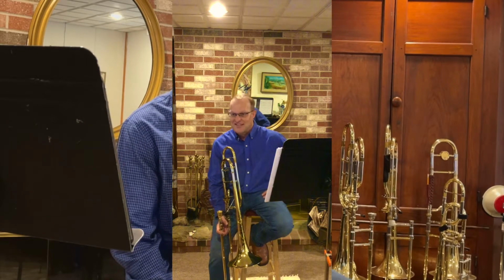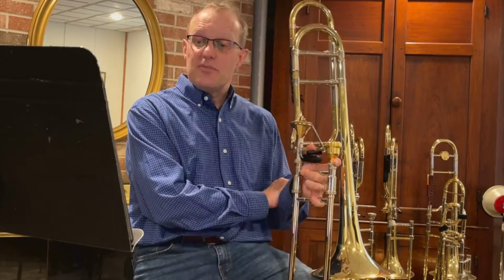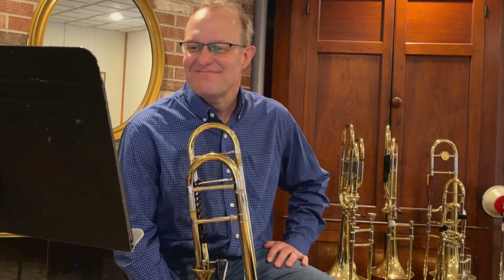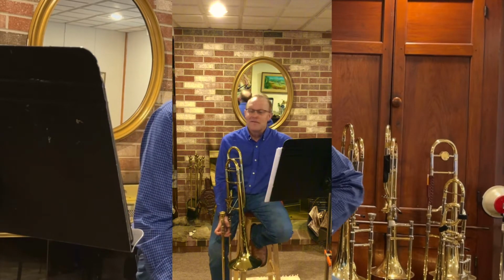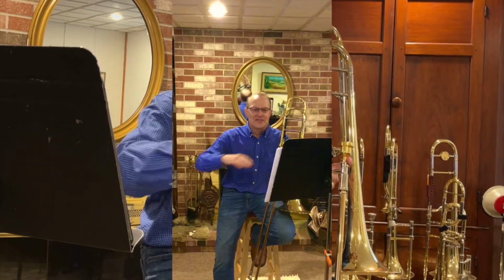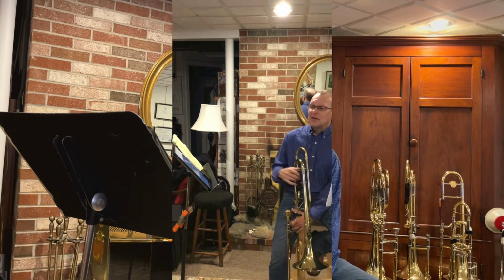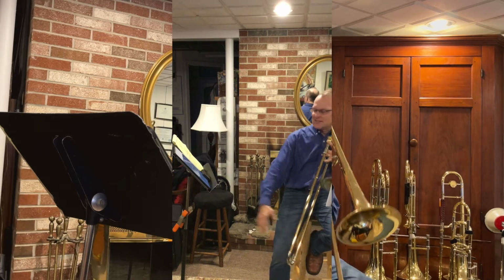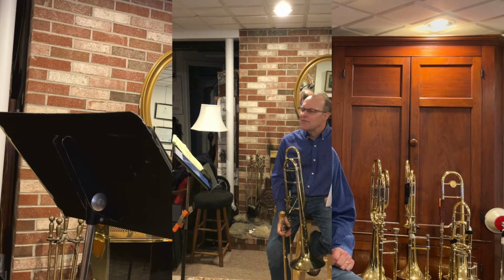2022-23 Maine MEA All-State Trombone Audition Masterclass with Brian Diehl | Osher School of Music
Study with Brian Diehl at the Osher School of Music at The University of Southern Maine.

Brian Diehl is a Boston-based trombonist who performs and teaches throughout New England. He is entering his ninth year as Principal Trombonist with the Hartford Symphony Orchestra, under the direction of conductor Carolyn Kuan.  Since 2007, he has also held the position of Principal Trombone with the  Springfield Symphony Orchestra, under the direction of conductor Kevin Rhodes, which had also included performing at the Berkshire Choral International Festival.  Since September 2016, he has also performed with the newly formed Berkshire Opera Festival Orchestra (Madame Butterfly, Rigoletto, Ariadne auf Naxos, and Don Pasquale).  Additionally, he has performed with many regional orchestras and ensembles throughout New England, including the Rhode Island Philharmonic, Albany Symphony, Portland Symphony, Boston Lyric Opera, Boston Philharmonic Orchestra, Boston Landmarks Orchestra, and Boston Modern Orchestral Project (for which he has recorded several albums of new music). Mr. Diehl has also performed with the Boston Symphony Orchestra, Boston Pops, and Boston Pops Esplanade Orchestra.

Former Principal Trombonist of the Sarasota Orchestra  (then named the Florida West Coast Symphony), Mr. Diehl has also performed with the Florida Orchestra (Tampa), and most notably with the Chicago Symphony Orchestra, where he made a recording in 1989:  Verdi's Opera Highlights with Sir Georg Solti. He has also performed under such notable conductors as Luciano Berio, Leonard Bernstein, Eduarto Mata, Gunther Schuller, Stanislaw Skrowaczewski, Stephan Sanderling, Bernard Haitink, Jahja Ling, Michael Tilson Thomas, and Leonard Slatkin.